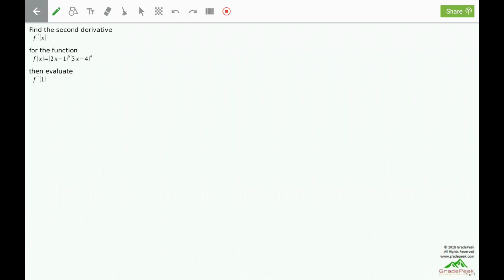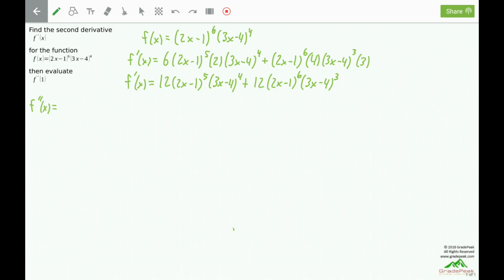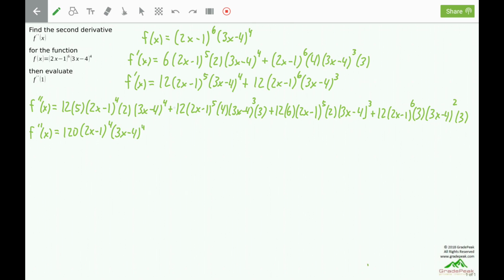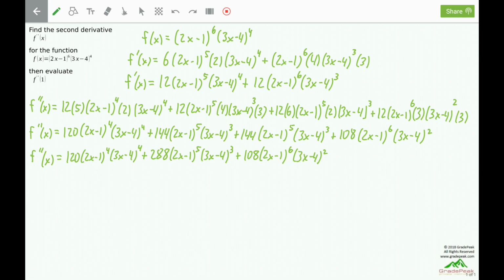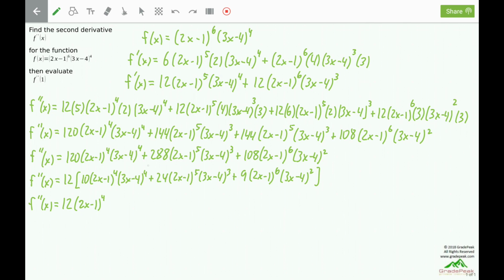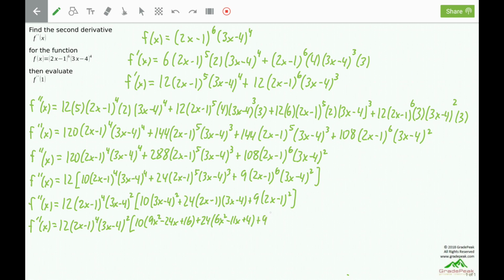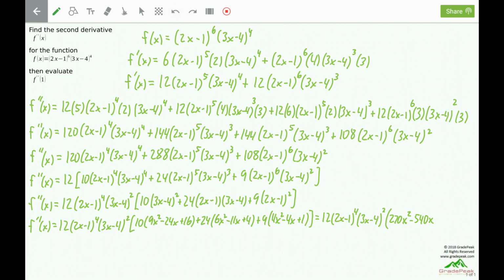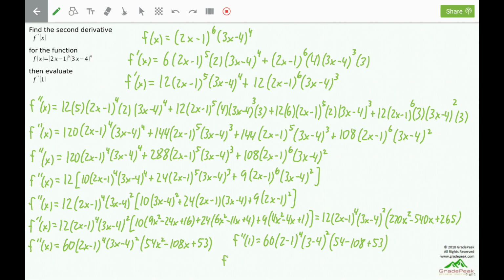GradePeak Calculus 1 Derivative Higher Order 1 08